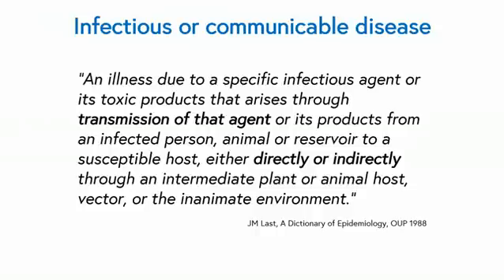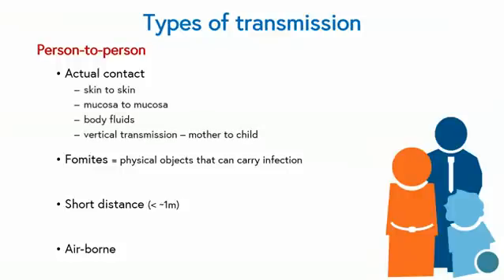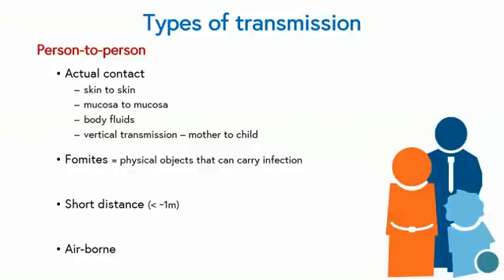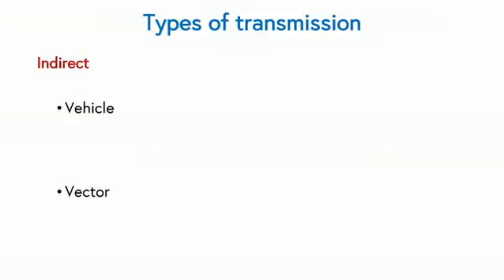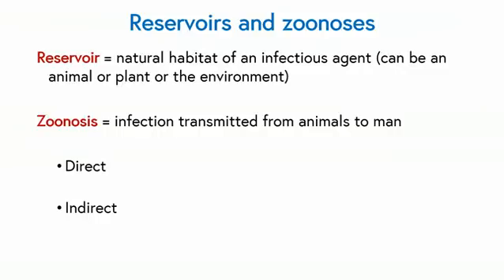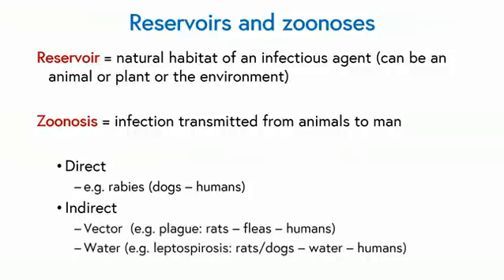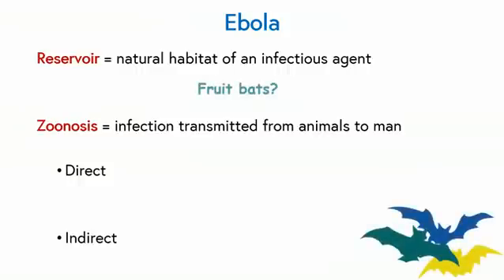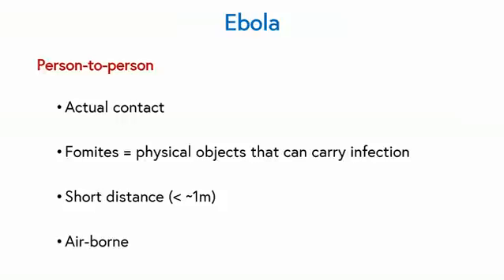What is an infectious disease, infection and modes of transmission?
This lecture describes the main modes of transmission of infections and explains the ways in which Ebola is transmitted.